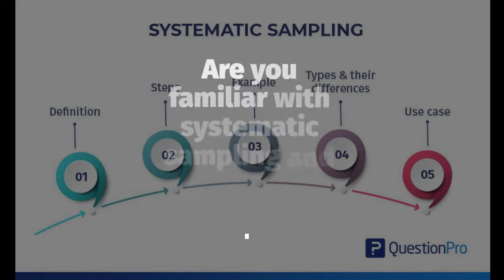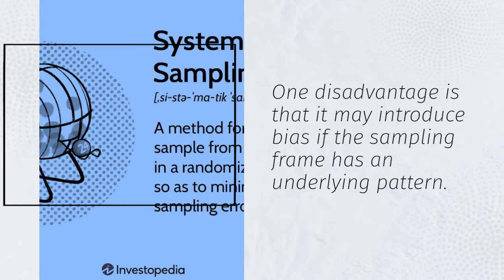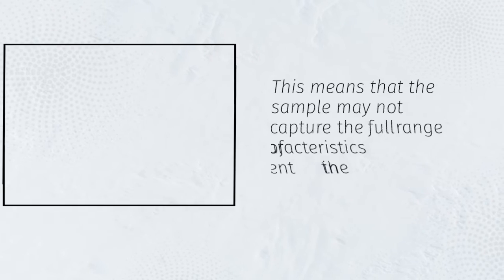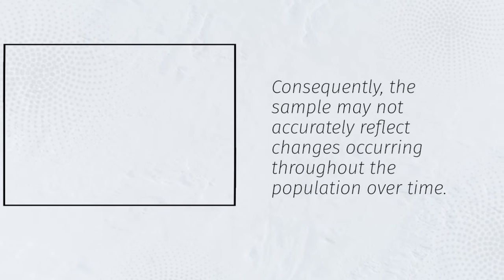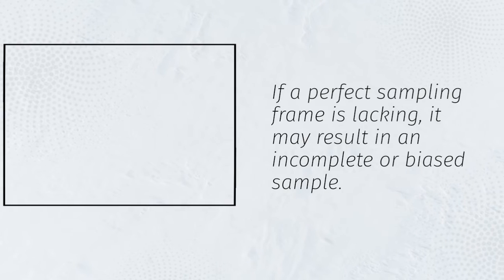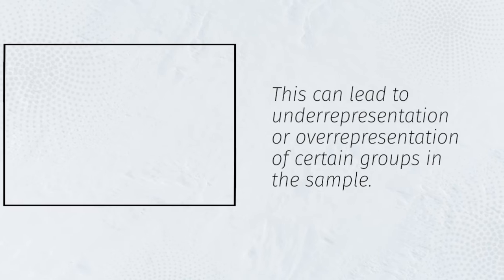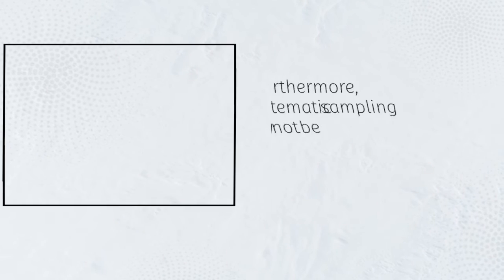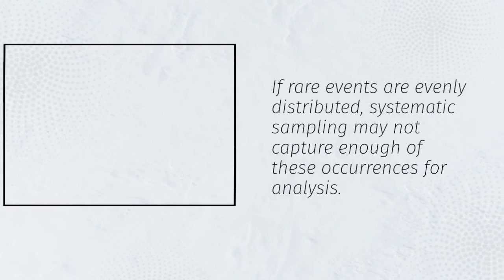7 DISADVANTAGES OF SYSTEMATIC SAMPLING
Welcome to EduMastermind, your go-to channel for insightful discussions on various educational topics! In this video, we delve into the realm of statistical sampling techniques to uncover the disadvantages of systematic sampling.

Systematic sampling, while a commonly used method in research and data collection, comes with its own set of drawbacks that researchers need to be aware of. Join us as we explore seven significant disadvantages that could impact the validity and reliability of your research findings.

Throughout this video, we'll examine each disadvantage in detail, providing real-world examples and scenarios to illustrate their implications. From inherent bias due to periodic patterns in the population to the potential for introducing sampling errors, we'll cover the nuances that researchers must navigate when employing systematic sampling.

Understanding these limitations is crucial for researchers and practitioners alike to make informed decisions about their sampling strategies and ensure the robustness of their study results.
This video is useful for students, researchers, geography students, statistics students, social science students, research methodology learners, and anyone preparing for examinations involving sampling techniques.

Topics covered:
Risk of periodicity
Possibility of sampling bias
Dependence on a sampling frame
Problems with ordered populations
Limited flexibility
Difficulty handling changing populations
Potential lack of representativeness